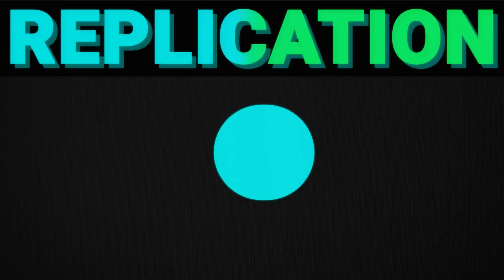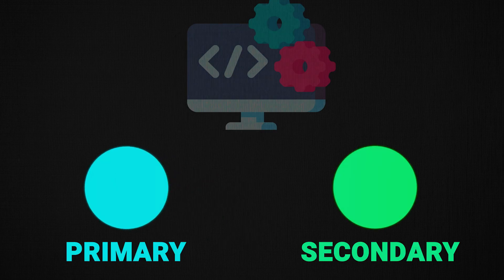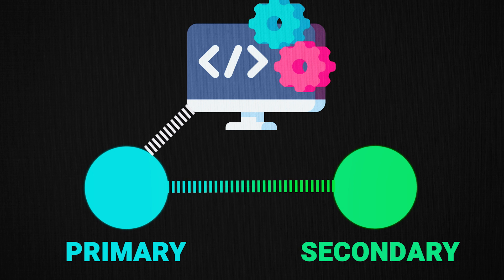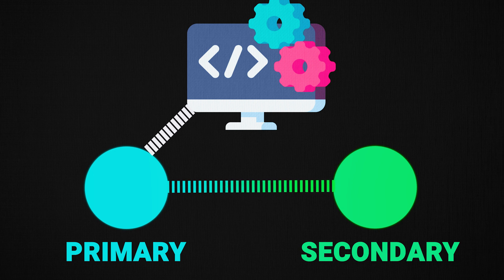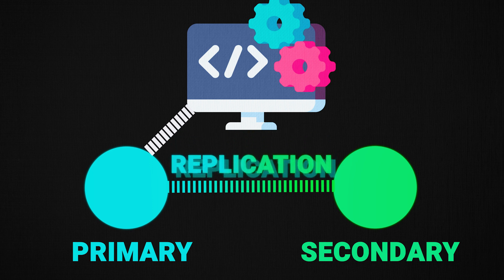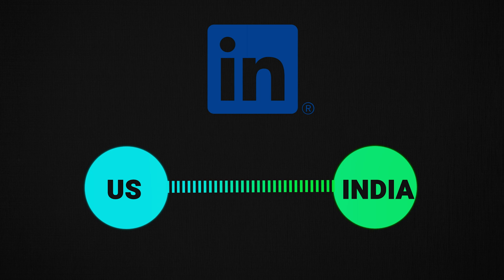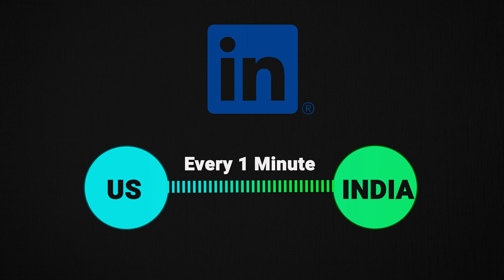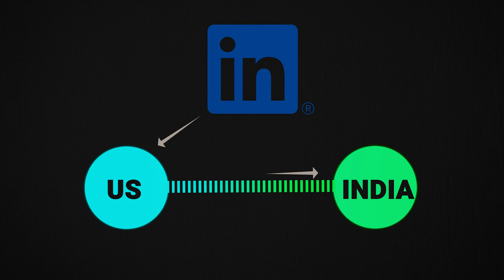Replication | Data Replication | System Design Interview Basics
Replication refers to a database setup in which several copies of the same dataset are hosted on separate machines. The main reason to have replication is redundancy. If a single database host machine goes down, recovery is quick since one of the other machines hosting a replica of the same database can take over. A quick fail-over to a secondary machine minimizes downtime, and keeping an active copy of the database acts as a backup to minimize loss of data.

 In this short video I will discuss Replication with practical examples which you must know for system design interview.